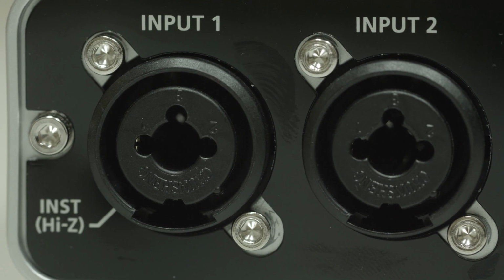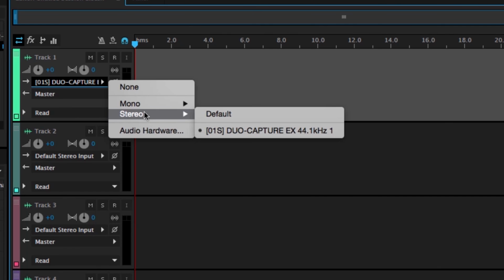Roland Duo-Capture EX Tutorial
Short basic tutorial